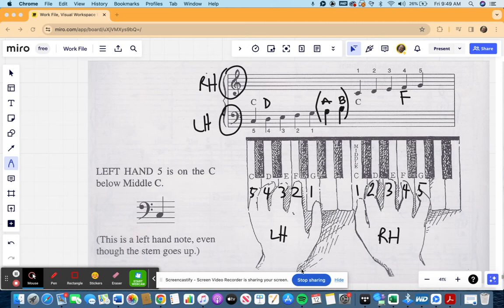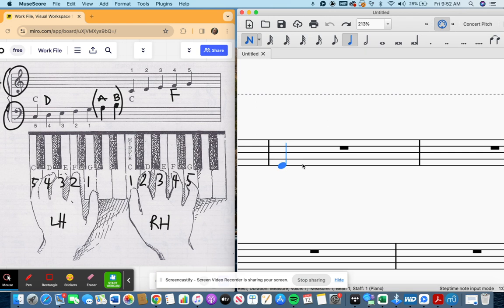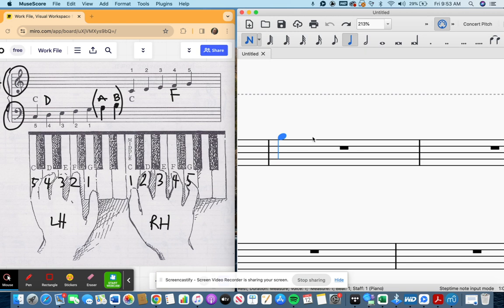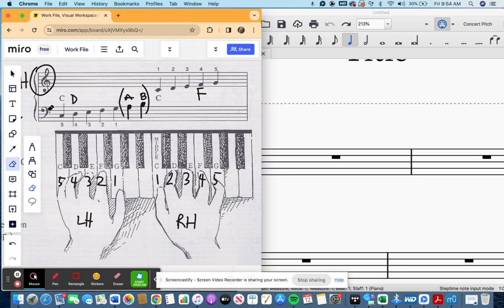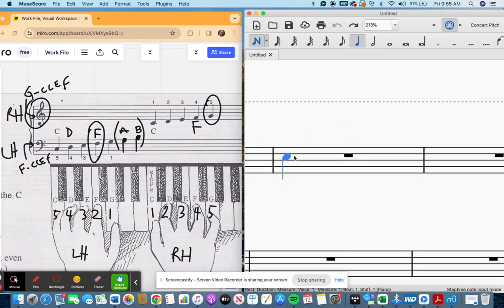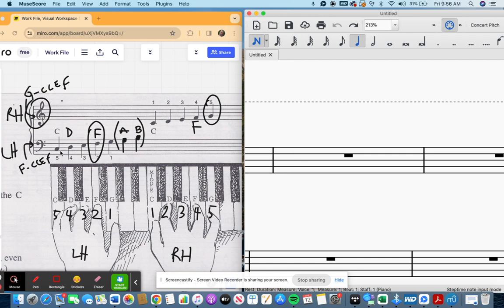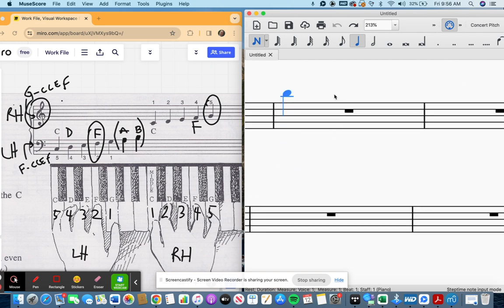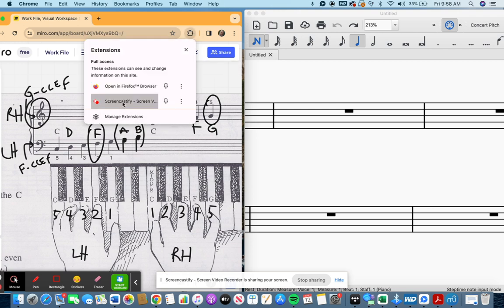Wk8_Piano Intro Lesson 3_Note Locations on the Staff